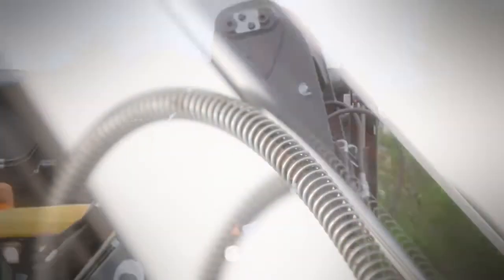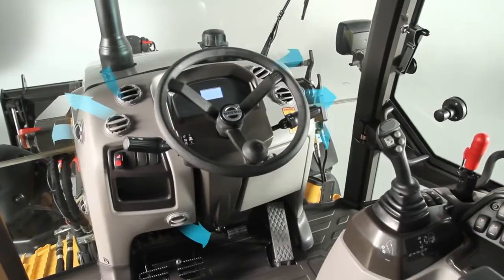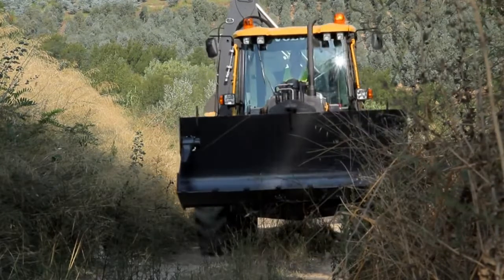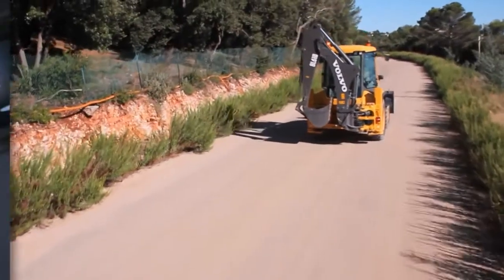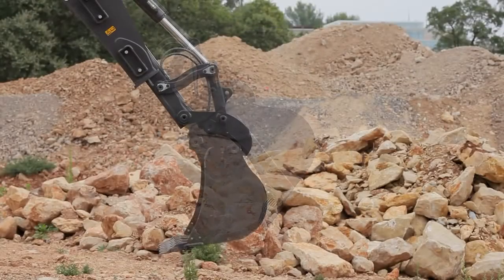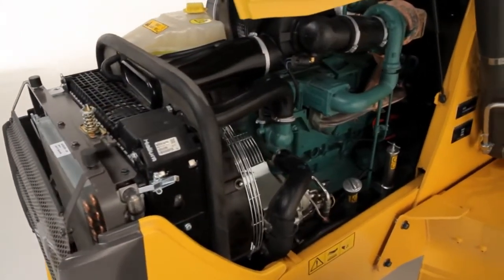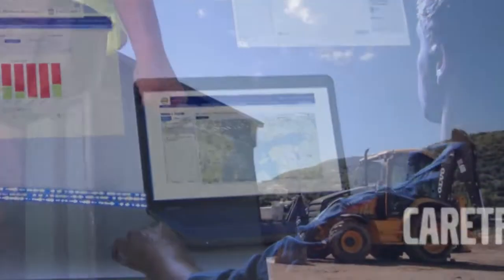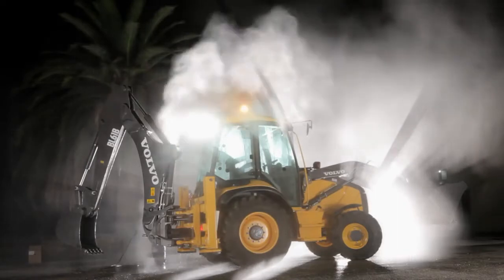volvo bl 71 bl 61 beko loder